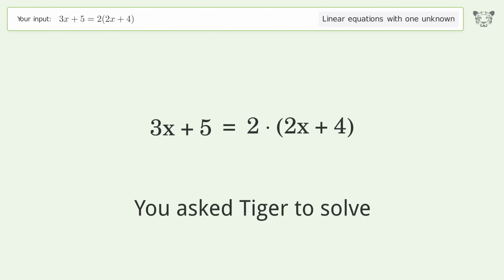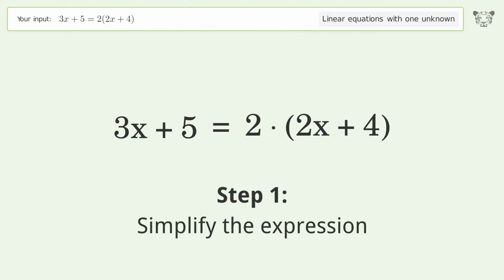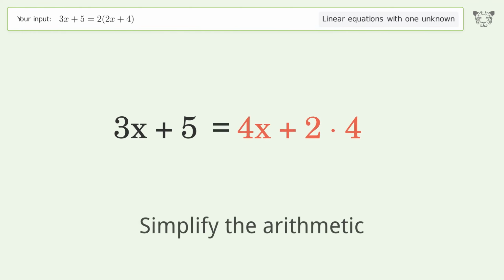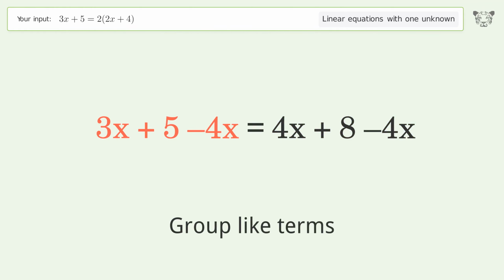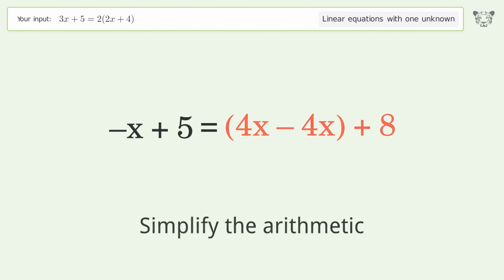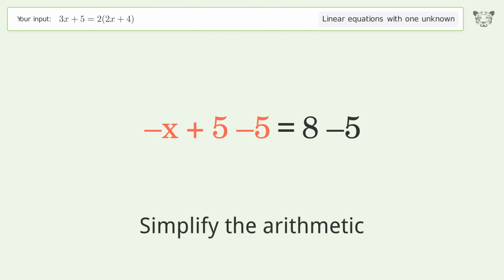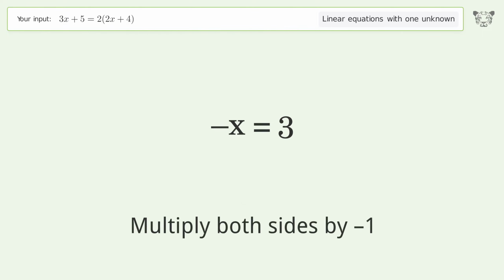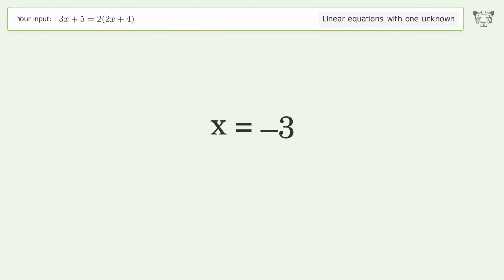Linear equation with one unknown: Solve 3x+5=2(2x+4) step-by-step solution